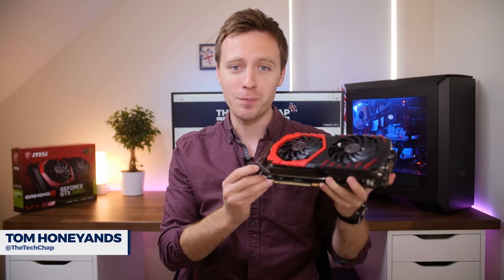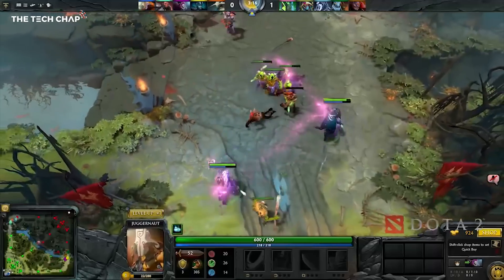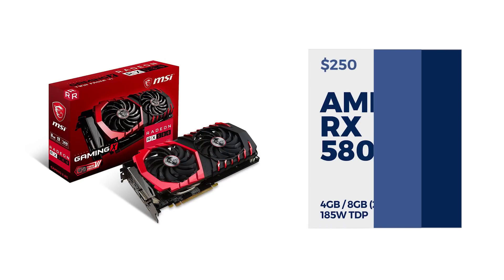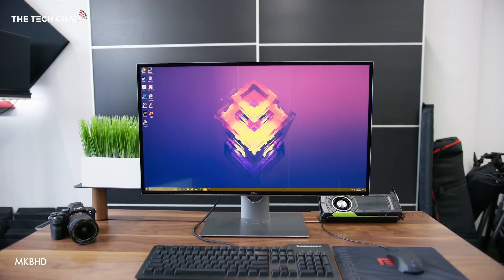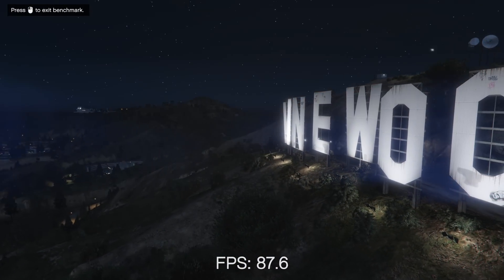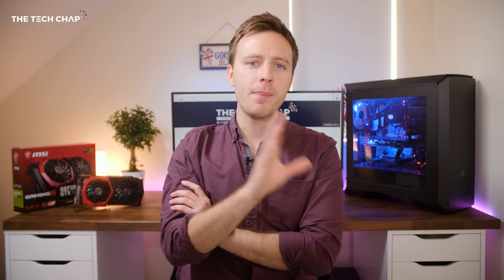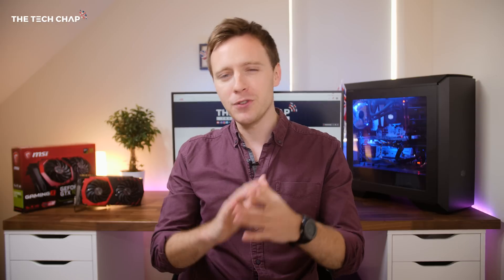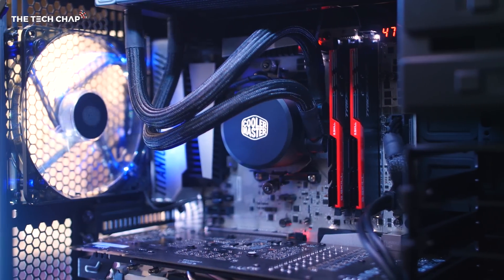Graphics Card BUYING GUIDE 2017 - Which is Best? | The Tech Chap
What's the Best Graphics Card 2017 for 1080p, 1440p and 4K Gaming? I roundup the 8 Best Gaming GPUs you can buy from NVIDIA and AMD:
BEST FOR 1080p:
RX 570 - US | UK
GTX 1060 - US | UK

BEST FOR 1080p (BUDGET):
RX 560 - US | UK
GTX 1050 Ti - US | UK

BEST FOR 1440p:
GTX 1070 - US | UK
RX 580 - US | UK

BEST FOR 4K:
GTX 1080Ti - US | UK
GTX 1080 - US | UK

Panasonic Lumix GH5 --- US | UK